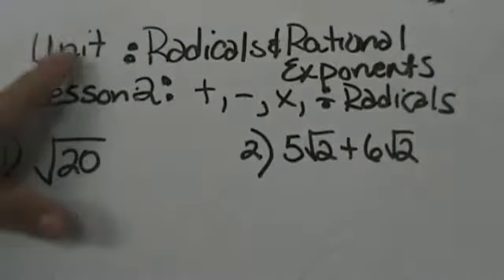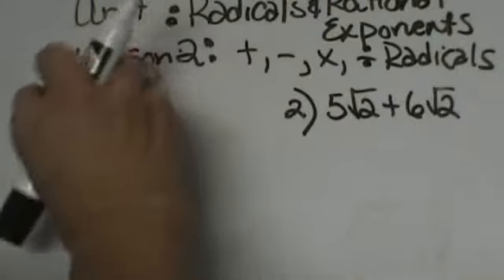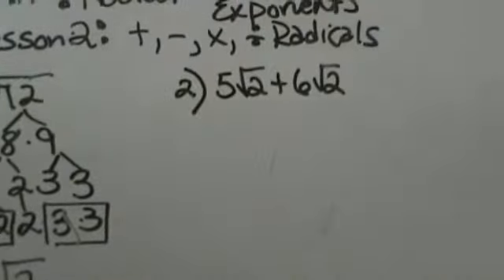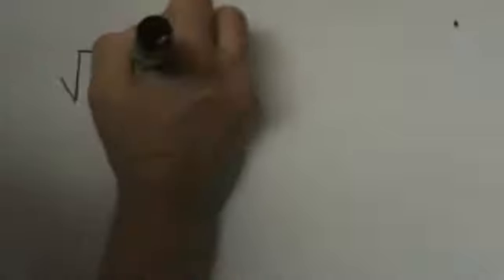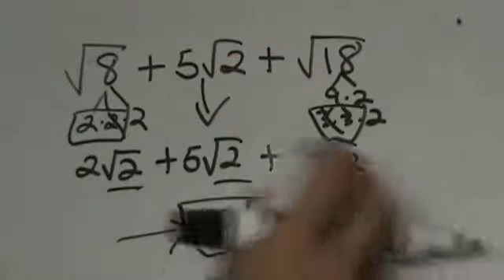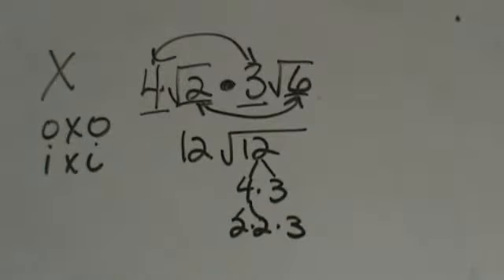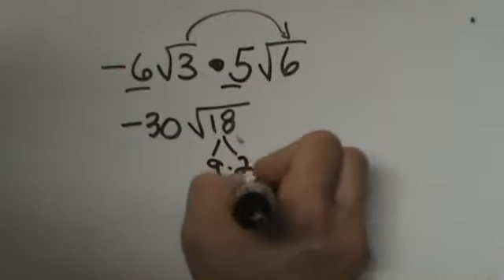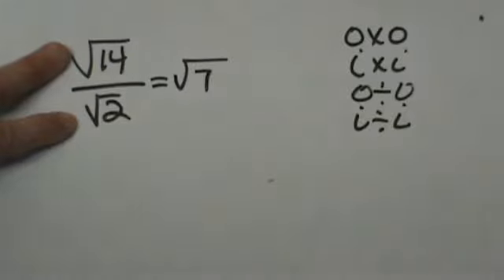How to divide, multiply, and add radicals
Learn how to add radicals

Learn how to divide radicals

Video Guide
0:13 Simplify square root 20
1:22 Simplify square root 72
2:55 Add 5 square 2 + 6 Square root 2
4:12 Add square root 8 + 5 square root 2 + square root 18
5:26 Multiply  4 square root 2 times 3 square root 6
 7:30 Multiply -square root 3 times 5 square root 6
8:30 Divide square root 14 divided by square root 2